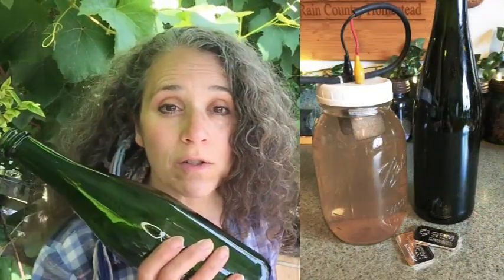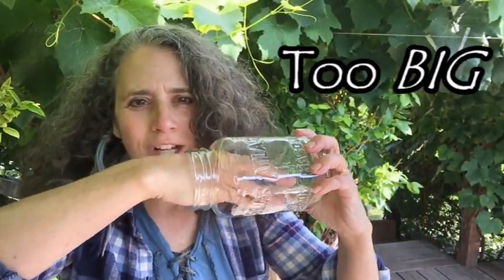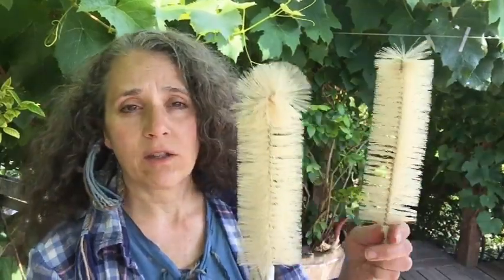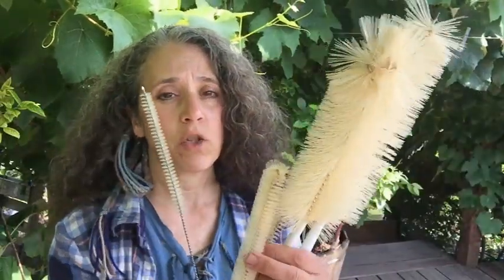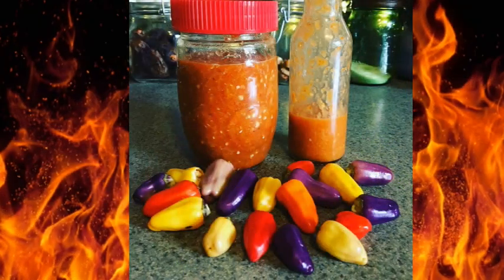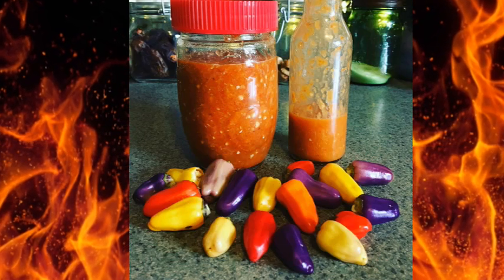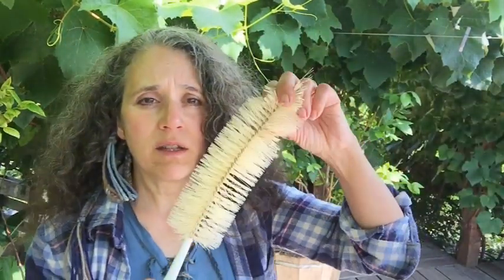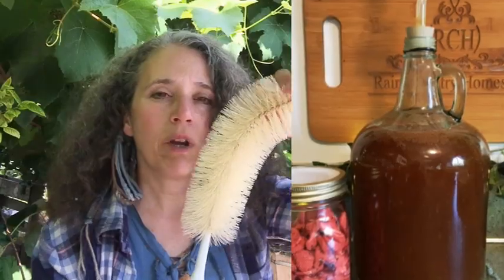What I Use to Clean Bottles and Jars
Mother Earth Products: (Save 10% by going through this link!):
The Homesteader's Natural Chicken Keeping Handbook: